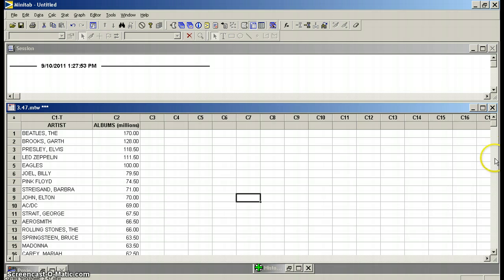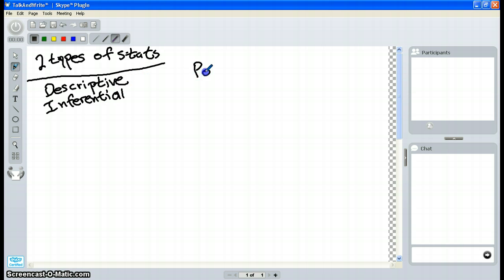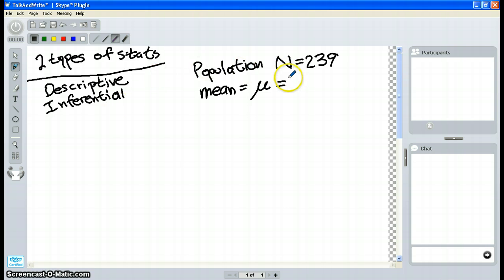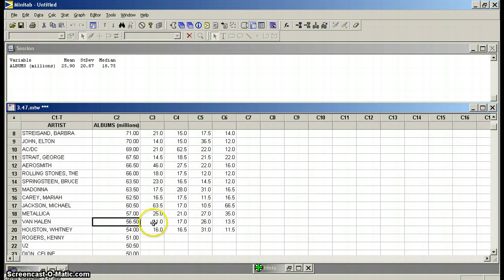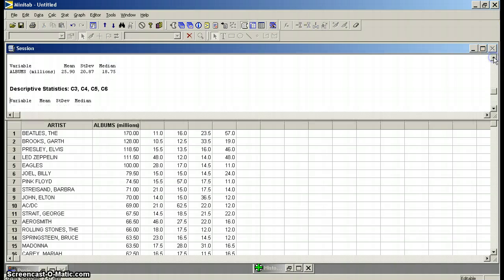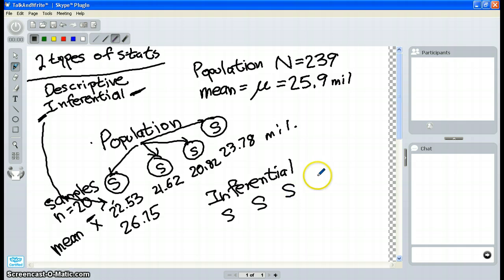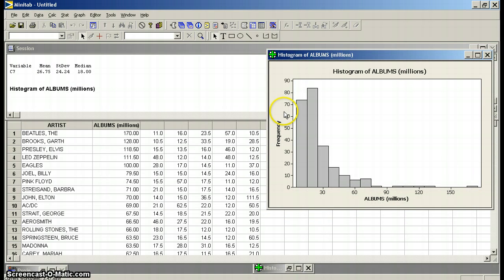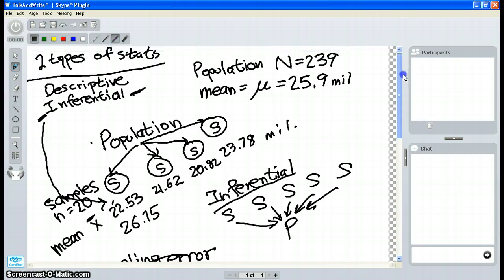Statistics: Population and Samples